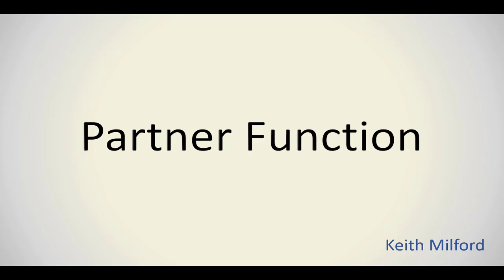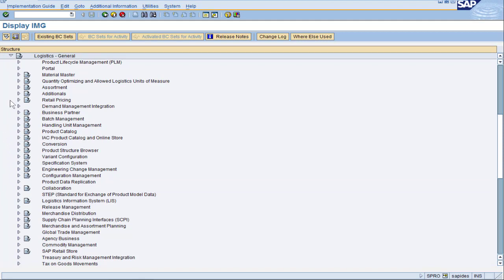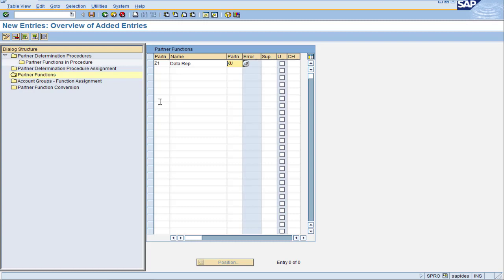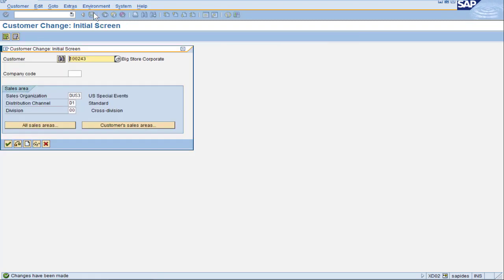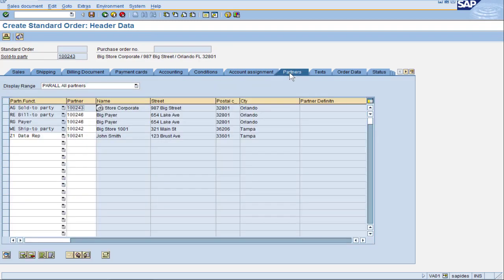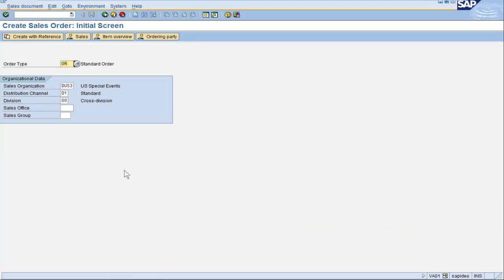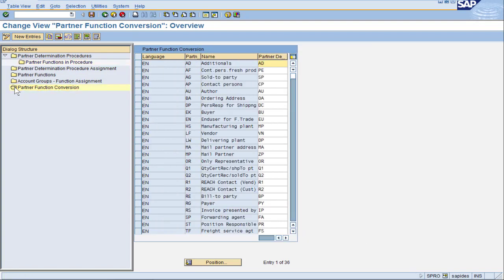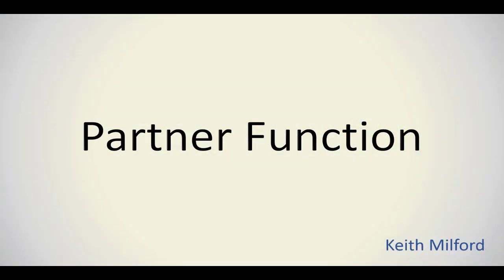SAP SD Lesson - Partner Function